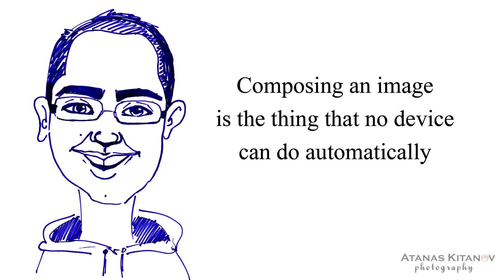Phoneography 101 - Composition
This video is a part of my phoneography cource In this cource I am trying to teach the basics of phoneography and some tricks that I have learned during my photography work.
The cource is at 50% diskount for now... In a few weeks the price will be again 20$ USD